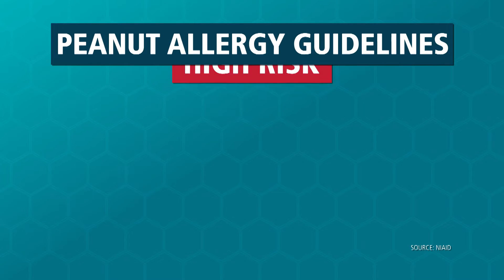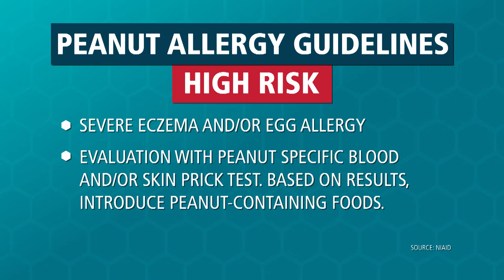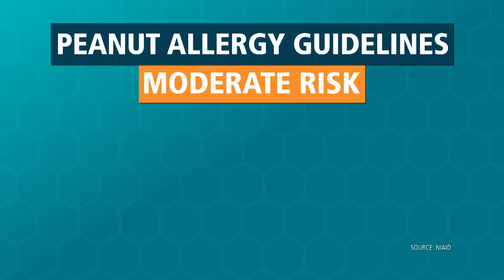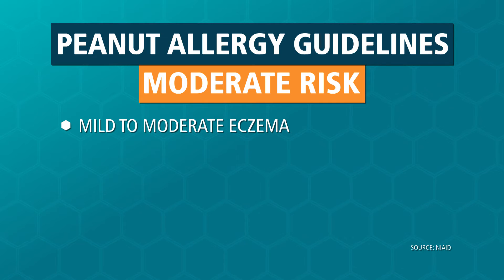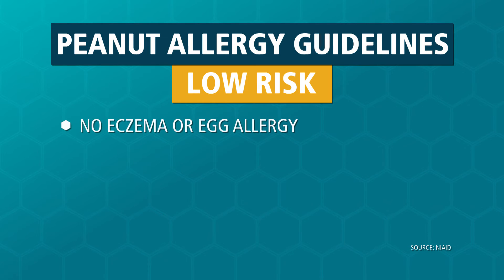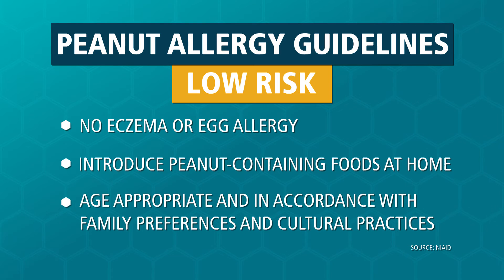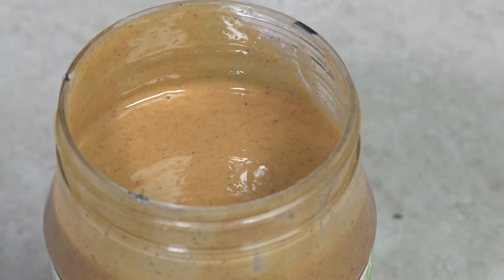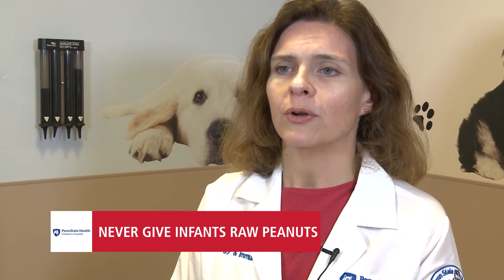Peanut Allergy Guidelines explained - Penn State Children's Hospital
Peanut allergy guidelines change - Recently, the National Institutes of Health released new clinical guidelines to prevent peanut allergies in children. Dr. Tracy Fausnight, chief of pediatric allergy and immunology at Penn State Children’s Hospital, discusses these new guidelines and what they mean, especially for parents of young infants.
The National Institutes of Health parent and caregiver summary can be found